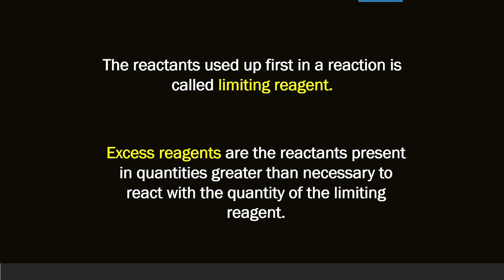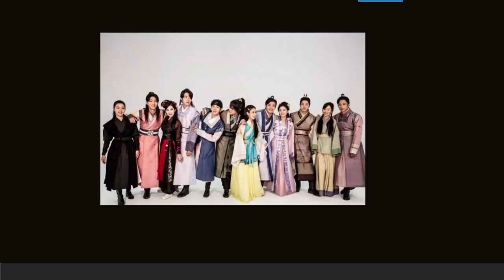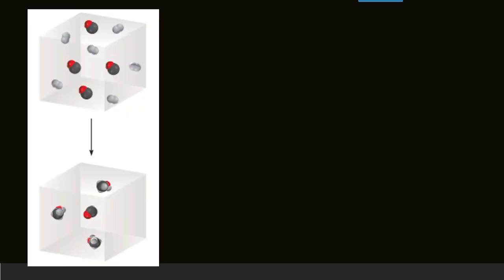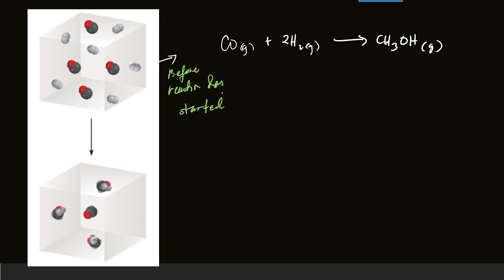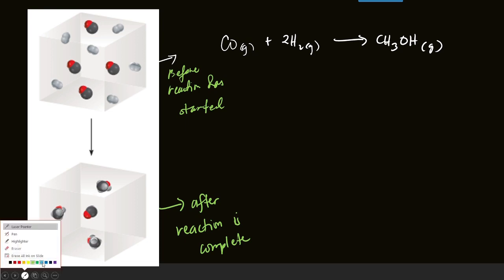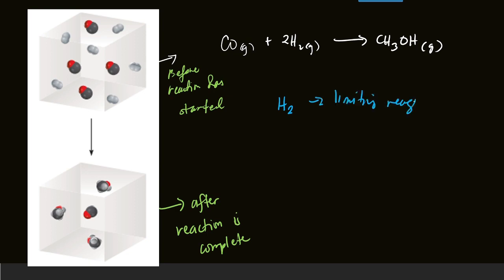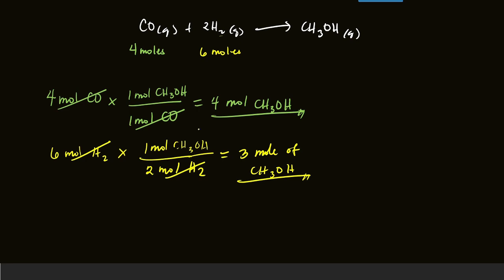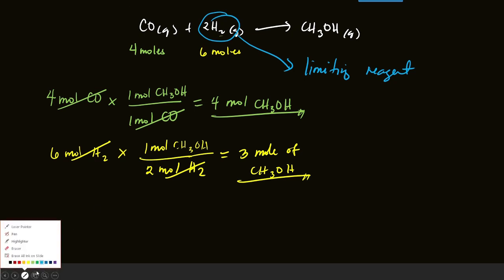Limiting Reagents | Sample Problems | Learn Chemistry with Ma'am Cess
In a chemical reaction, the limiting reagent, or limiting reactant, is the substance that has been completely consumed when the chemical reaction is complete. The amount of product produced by the reaction is limited by this reactant because the reaction cannot proceed further without it; often, other reagents are present in excess of the quantities required to to react with the limiting reagent. From stoichiometry, the exact amount of reactant needed to react with another element can be calculated. However, if the reagents are not mixed or present in these correct stoichiometric proportions, the limiting reagent will be entirely consumed and the reaction will not go to stoichiometric completion.